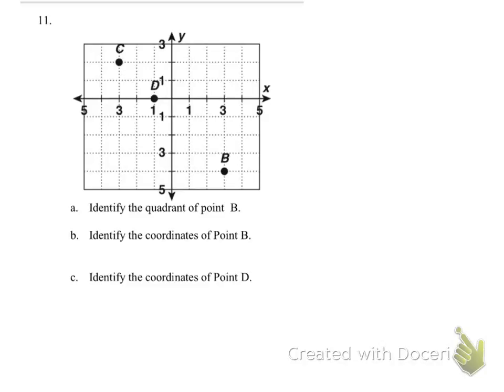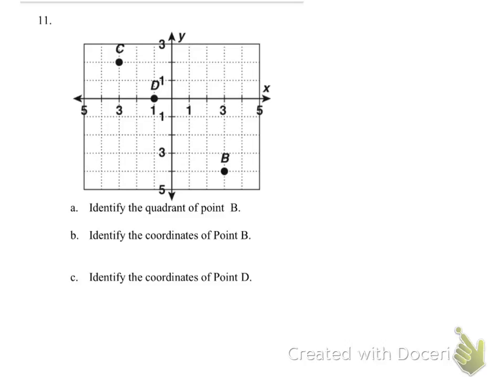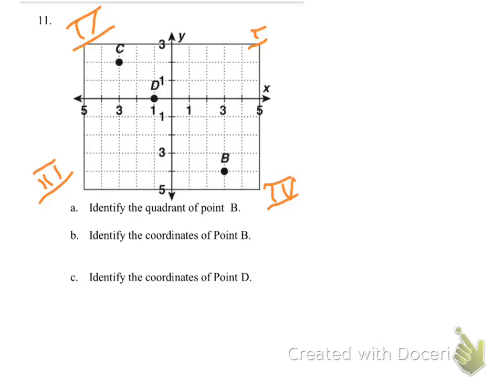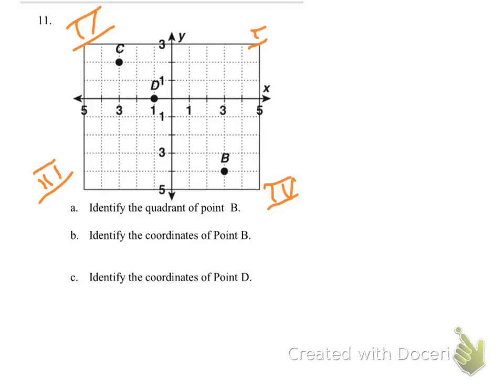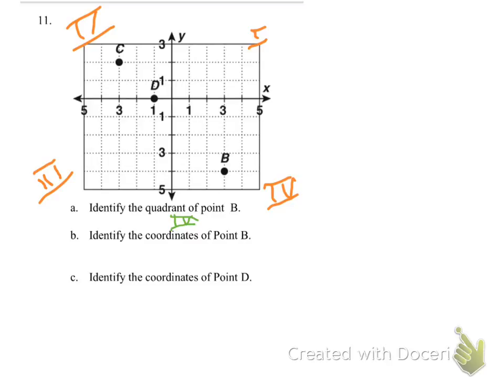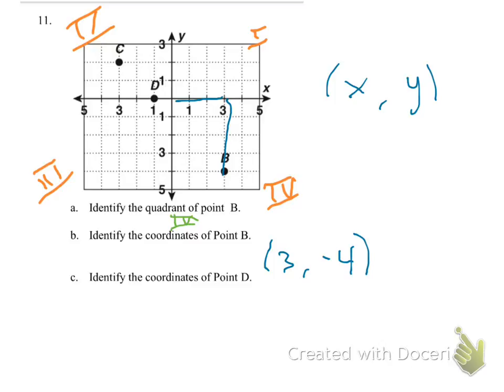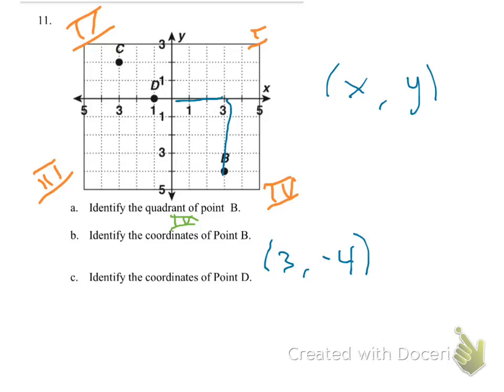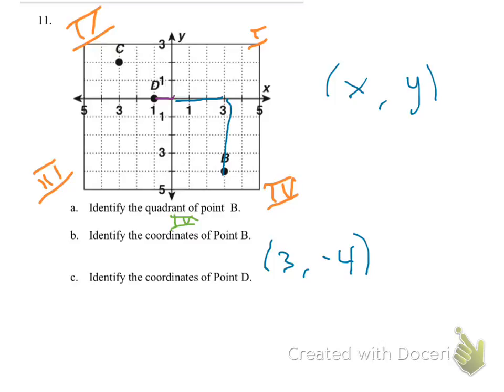Post Test Review #11